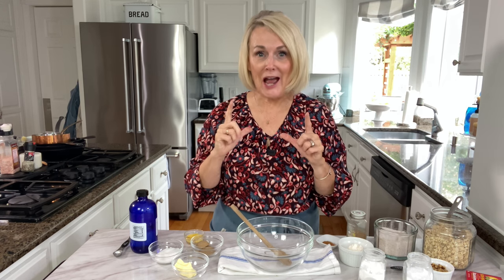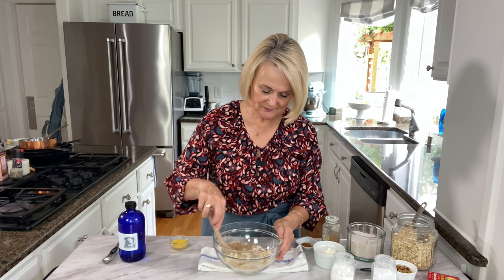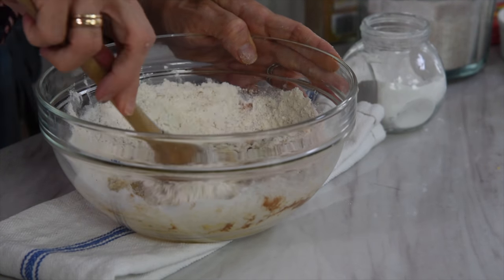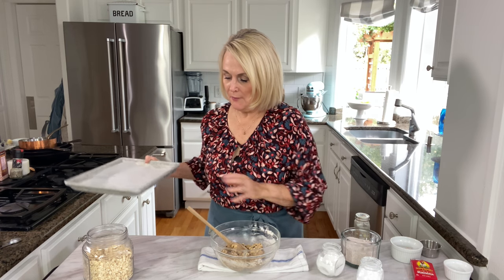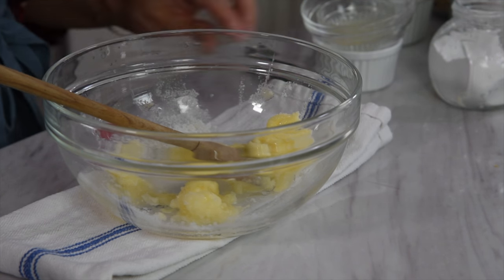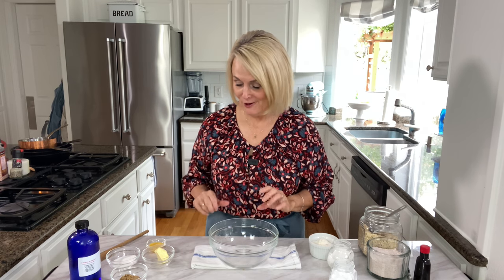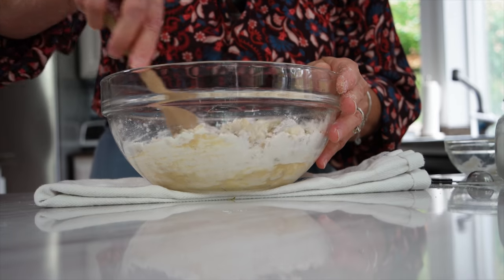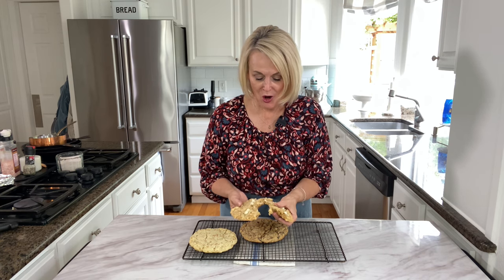3 GIANT SINGLE SERVE OATMEAL COOKIES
These Giant Single Serve Cookies are crispy on the edges and chewy in the middle.  They are the perfect amount for 1-2 people.  Create your favorite oatmeal cookie flavor combo with one of these three recipes.

Giant OATMEAL RAISIN COOKIE:
2 Tbsp butter, softened
2 Tbsp brown sugar, packed
2 Tbsp white sugar
1 Tbsp beaten egg
1/2 tsp vanilla
1/4 cup plus 2 Tbsp all purpose flour
1/4 tsp baking powder
1/4 tsp baking soda
pinch of salt
1/3 cup old fashioned oatmeal
1/4 tsp cinnamon
pinch of nutmeg
1/4 cup raisins
2 Tbsp nuts, walnuts chopped

Giant LEMON OATMEAL COOKIE:
2 Tbsp butter, softened
4 Tbsp sugar
1 Tbsp beaten egg
1/2 tsp vanilla
1.4 tsp lemon extract
1/4 tsp lemon zest
1/4 cup plus 2 Tbsp all purpose flour
1/4 tsp baking powder
1/4 tsp baking soda
pinch of salt
1/3 cup old fashioned oatmeal

Giant SALTED WHITE CHOCOLATE CHIP OATMEAL COOKIE:
2 Tbsp butter, softened
2 Tbsp brown sugar, packed
2 Tbsp sugar
1 Tbsp beaten egg
1/2 tsp vanilla
1/4 cup plus 2 Tbsp all purpose flour
1/4 tsp baking powder
1/4 tsp baking soda
pinch of salt
1/3 cup old fashioned oatmeal
1/4 white chocolate chips
flaky salt for garnish

Cream butter in a bowl and add in sugars.  Stir to combine.
Add in extracts, (lemon extract and lemon zest for lemon cookie) and beaten egg.
Add in dry ingredients.
Add in raisins and nuts or chocolate chips for appropriate cookie.
Sprinkle salted white chocolate chip oatmeal cookie with salt before baking.
Bake at 350 degrees F. for 14 minutes or until golden brown around the edges.

9 x 5 " glass loaf pan
9 x 7 " sheet pan
Off Set Spatula
8 x 8 glass pan
8.5 x 6" ceramic bakeware
Mini Pie Tins
Check out my THANKSGIVING FOR TWO E Book with all the recipes you need for a delicious Thanksgiving Dinner for 2-3.

Welcome to my Kitchen! I'm Leigh Anne, the mother of four adult children and my husband and I are now empty nesters. I know the challenges of learning to cook for just the 2 of you, it feels like learning to cook all over again! After the kids left home, I found that I stopped making a lot of our family's favorite dishes and treats because those recipes just made too much food and I was tempted to eat too much!
On this channel, I invite you into my kitchen each week where we learn how to make small batch recipes with big taste. You can still enjoy all those family favorite recipes, just less of it!I look forward to meeting you in the kitchen each week with a new recipe and video.
You can find all my recipes on my cookingfortwo